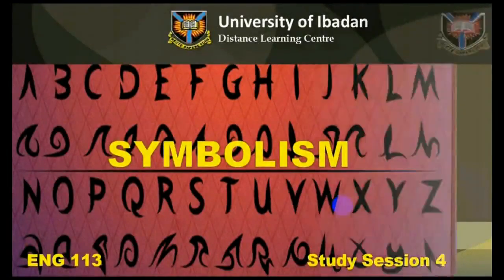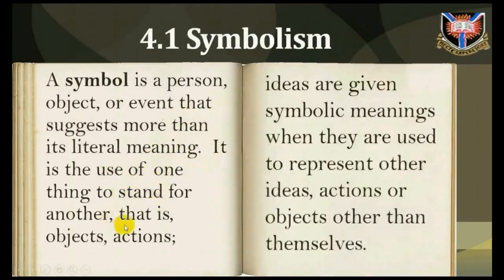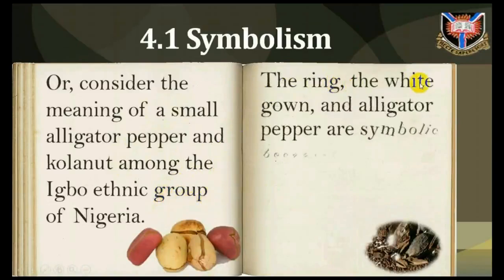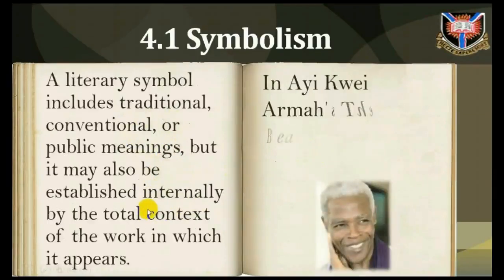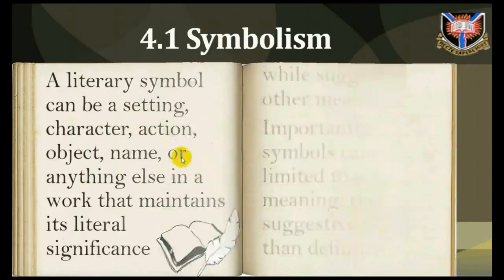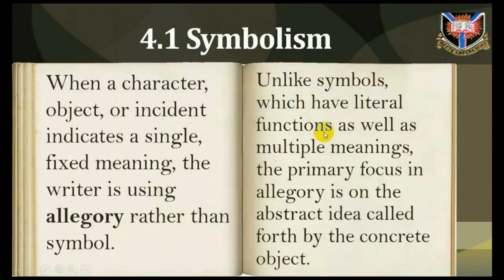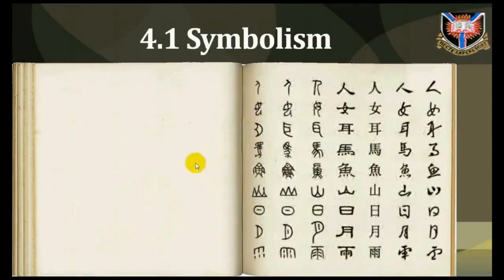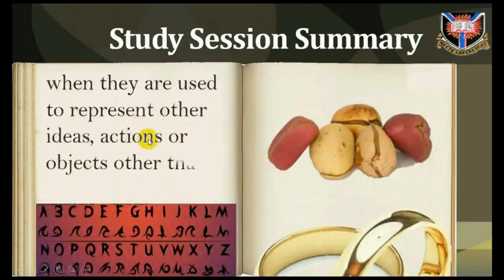ENG 113 SESSION 4